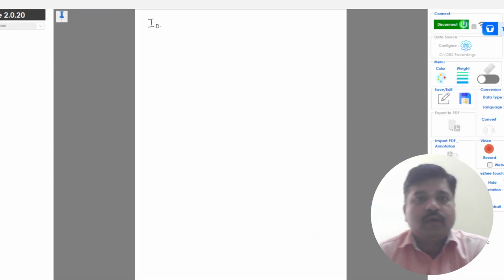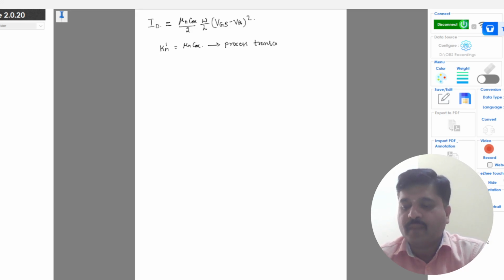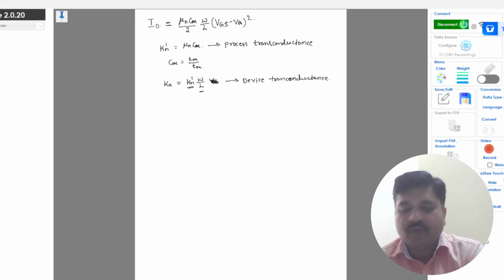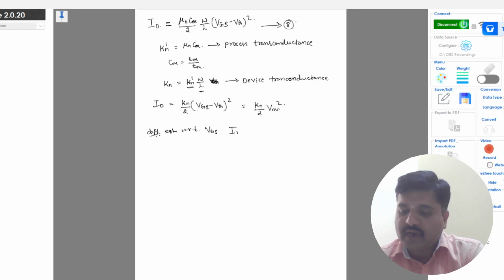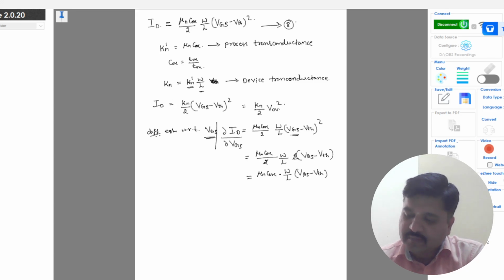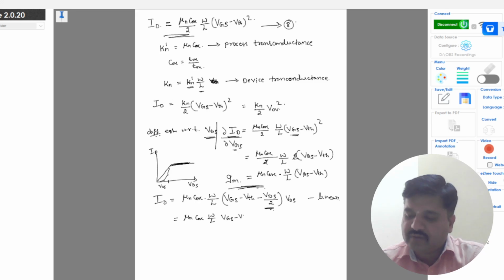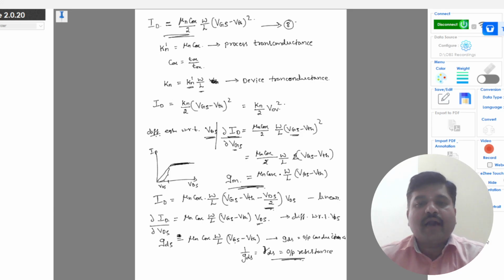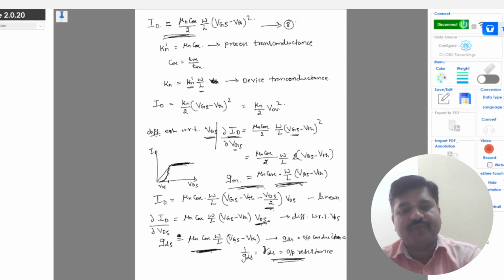U2 3 ID Derivation Continued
MOSFET ID-VDS Characteristics - Current equation derivation continued..